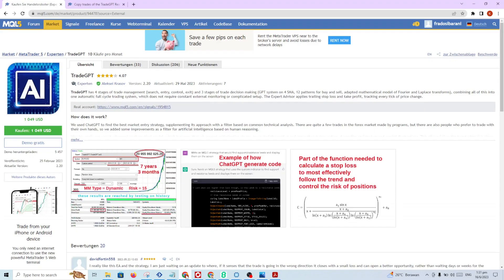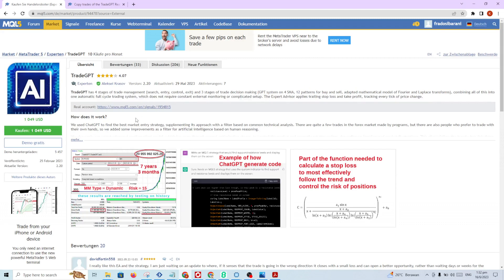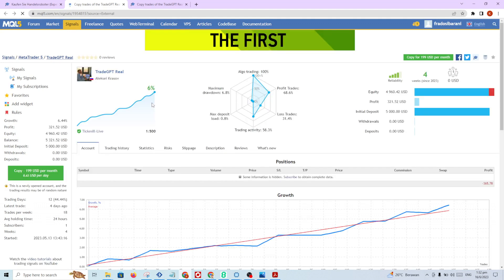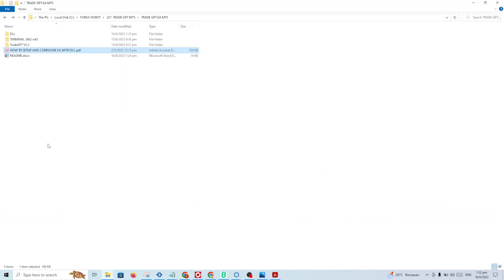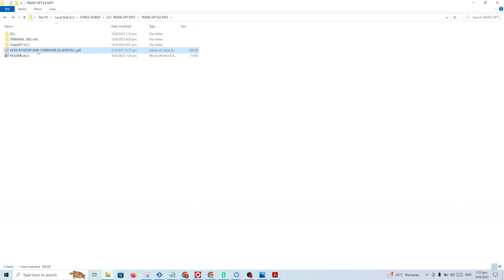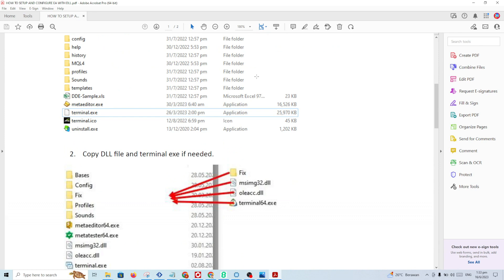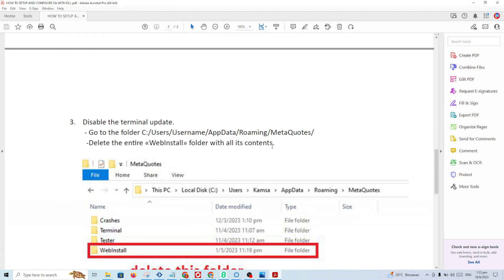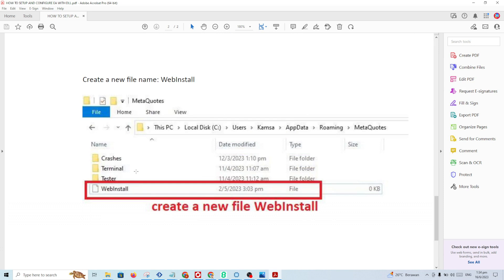TRADEGPT EA MT5 (DLL Version): ARTIFICIAL INTELLIGENCE-POWERED EA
TRADEGPT
REFERENCE:

TradeGPT is a progressive EA based on ChatGPT (artificial intelligence able to analyze data and write code in different programming languages like C++ or MQL4/5). The main disadvantage of humans when writing trading algorithms is the inability to comprehend thousands of quotes, levels and indicator values in order to make the right conclusions. We may have found a solution by applying the developments of OpenAI to solve the "human problem".

CRYPTO CURRENCY:
Bitcoin:
1AN4GzJ6CPEYaBhEjKvVZqAud6PM4P3VMi

Ethereum:
0x747f27a9A222C47F25A89Cea39741de39E120Cc0

USDT(TRC20)
TLbBiC2SUWECssNVDXZF88xAUYi1bRPxJ1

I will send the EA via email.

Best Regards.